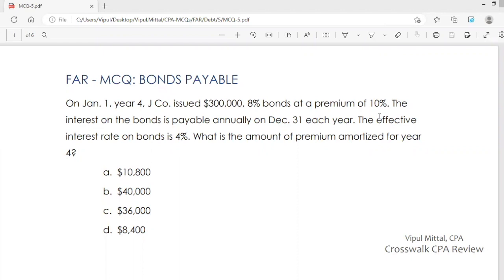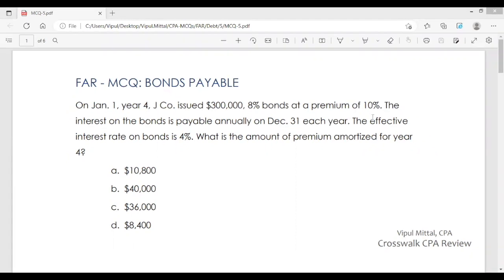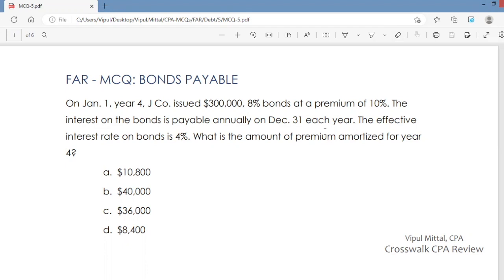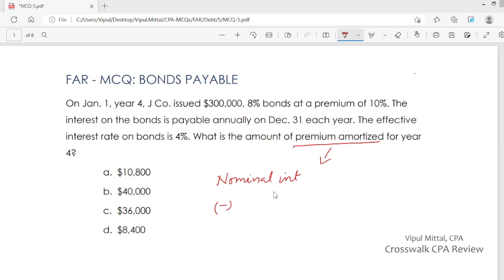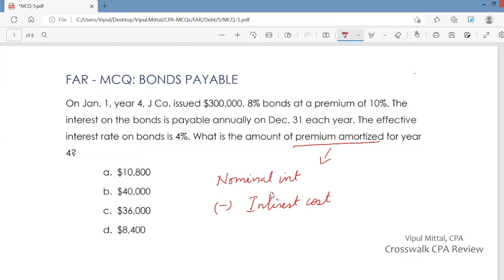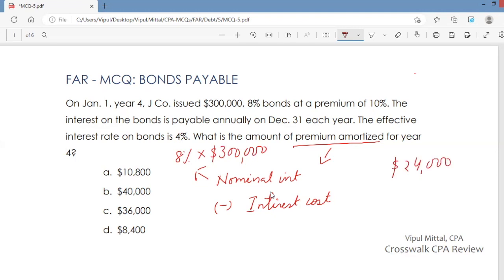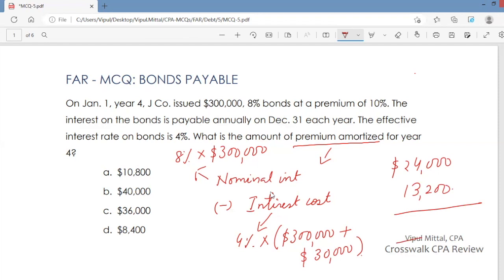US CPA Exam Practice MCQ 5: FAR- Bonds Payable - US GAAP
Solve this US CPA Exam FAR Practice MCQ on Bonds Payable - US GAAP.